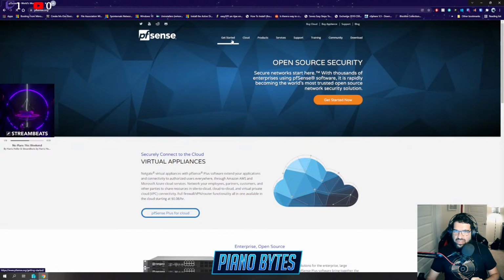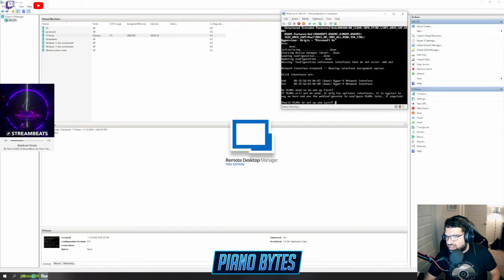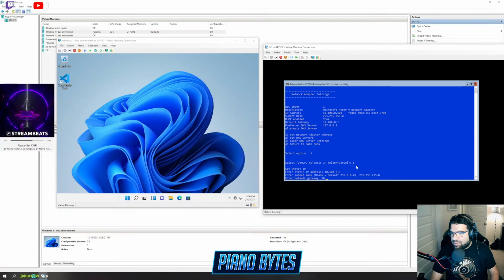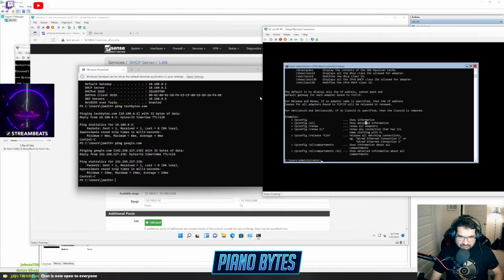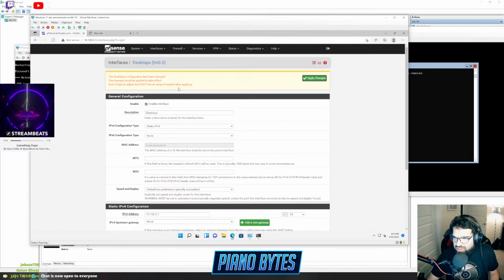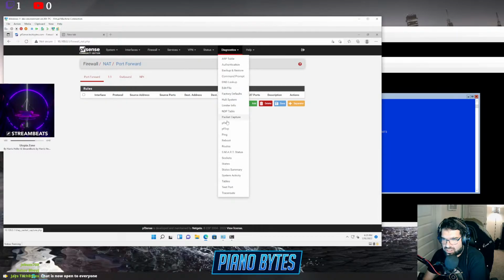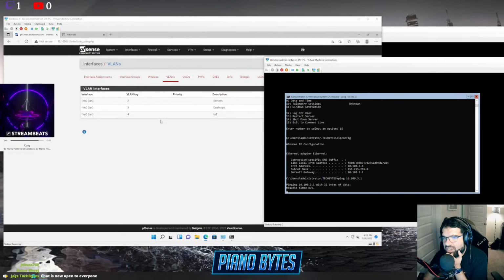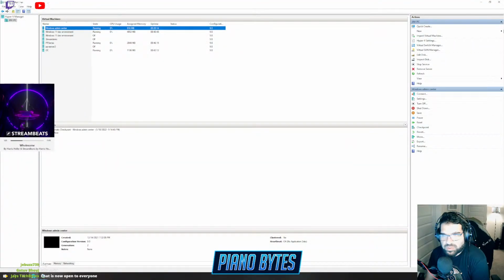Our testlab is missing something. Lets add PFSense to the mix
Lets Dive further into Sysadmin stuff, now with 150% more networking